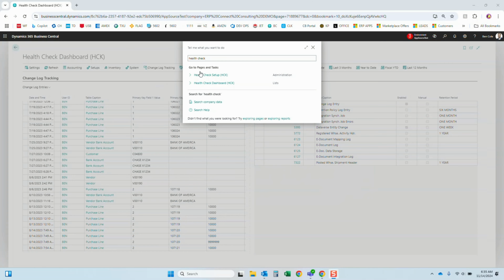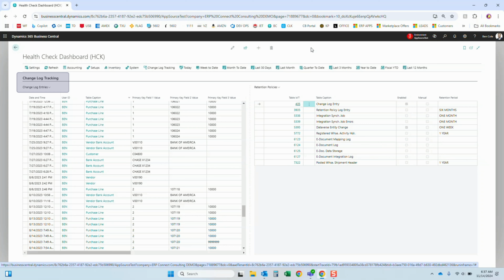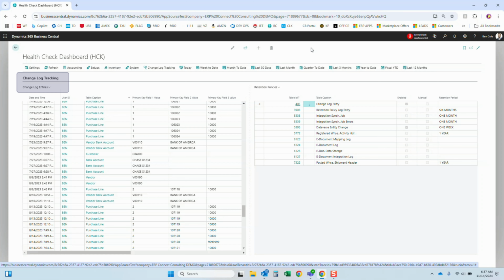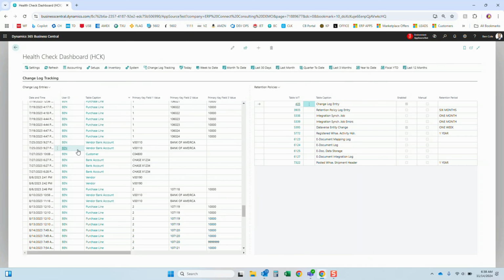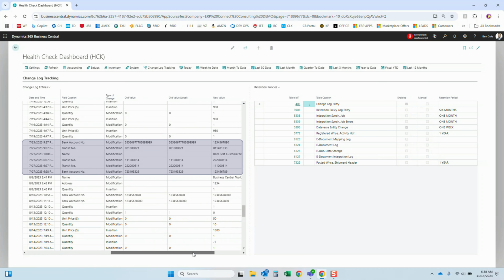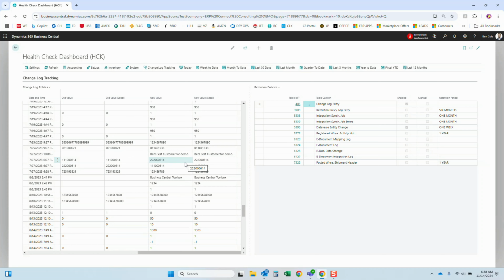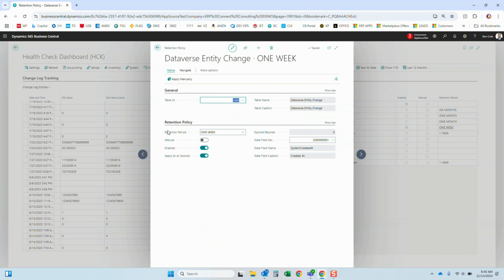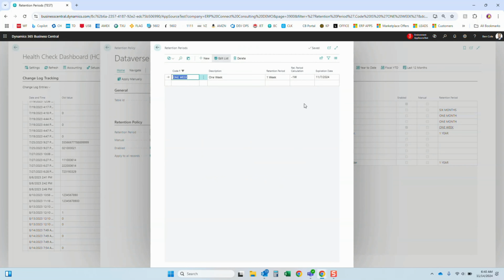D365 Business Central Health Check - Step 6 - Change Logs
In this video, we will show you how to analyze your Change Log Data in our FREE Health Check Application for Microsoft Dynamics 365 Business Central. The goal of this application is to help you analyze data in your Business Central environment to ensure it is running optimally and includes more than 25 key indicators that we will review in the subsequent videos in this series.

In this video we will show you review the following

- Setting up Change Logs
- Setting up Field Monitoring
- Differences Between Change Logs and Field Monitoring
- When to Utilize Each Option
- Vendor Bank Account and Routing Number Tracking Examples
- Which Fields to Track? Do Not Select All Fields
- Always Select Some Fields
- Analyzing Change Log Entry Data
- Reviewing Change Log Retention Policies

0:00 Analyze Your Change Logs
0:40 Turn Out Of Box Change Logs On
0:53 Difference Between Change Logs and Field Monitoring
1:13 Vendor Bank Account and Routing Number Example
1:39 Do Not Track All Fields - Only Some Fields
1:53 Change Log Entries Data
2:30 Retention Policies
3:40 Recap and Closing Remarks